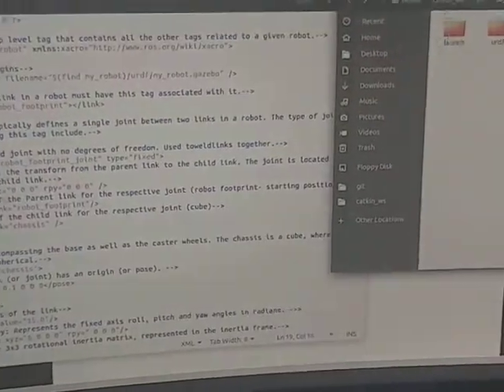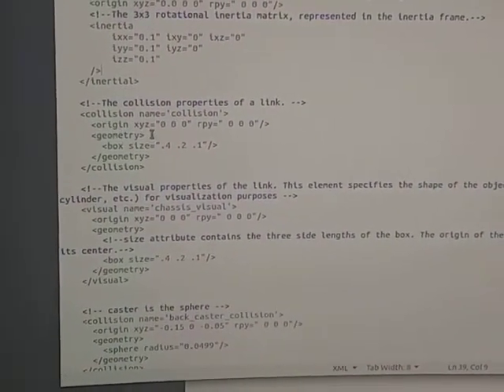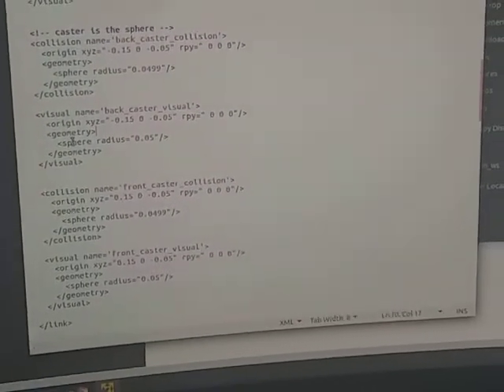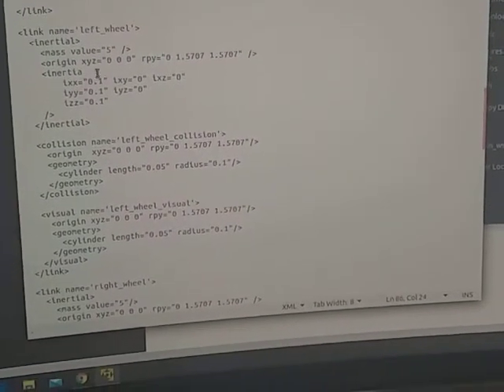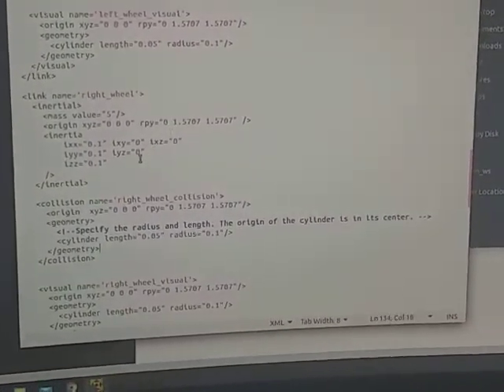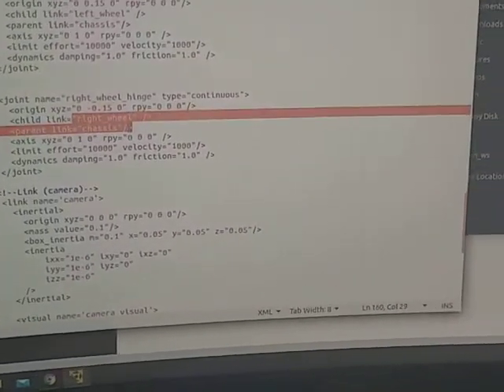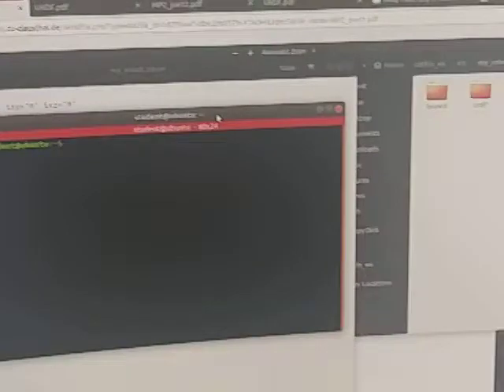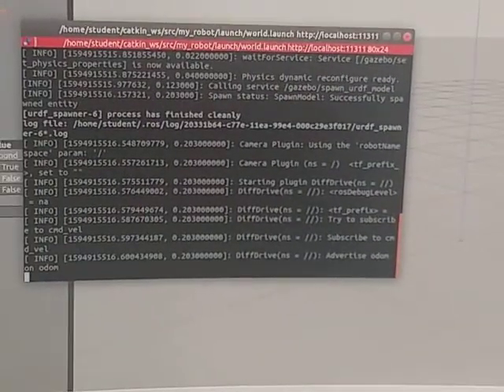exercise 8- Aeronautical Informatic project